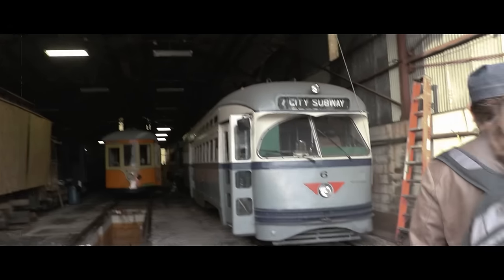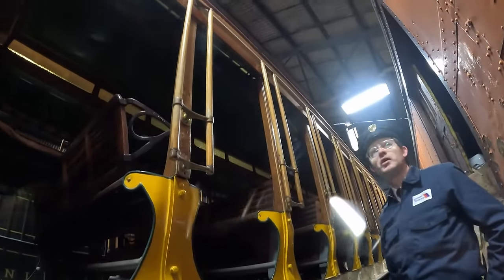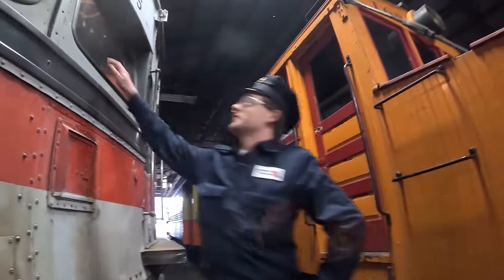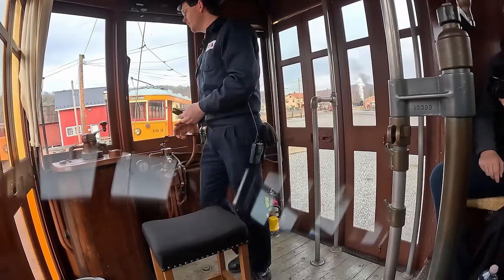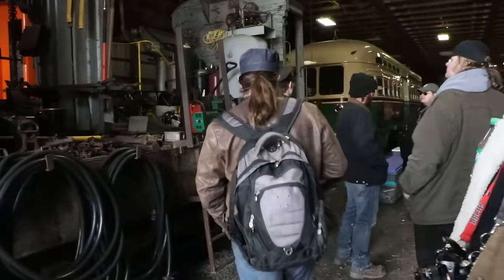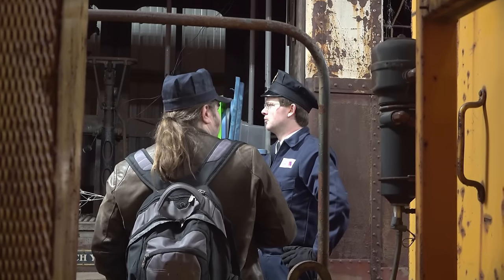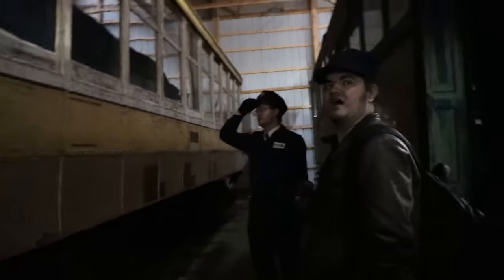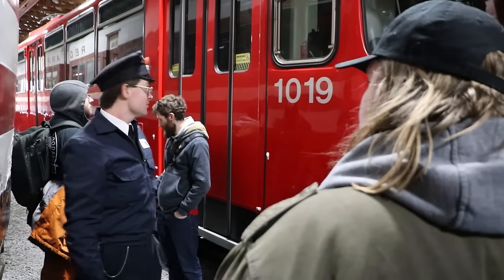An insider look at the INCREDIBLE Rockhill Trolley Museum! | Part 1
Huge thanks to channel member @brillbusbootcamp2320 for showing us around the amazing Rockhill Trolley Museum!